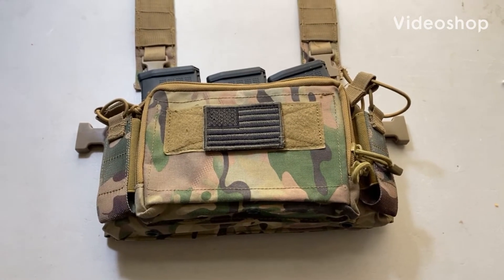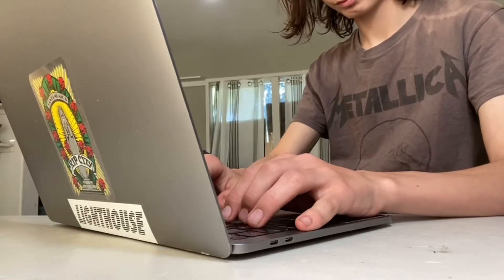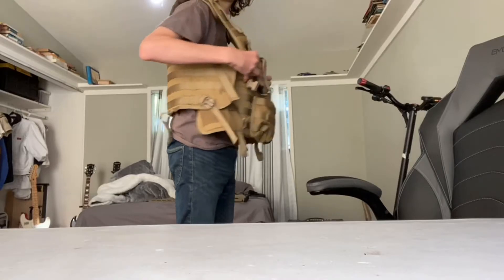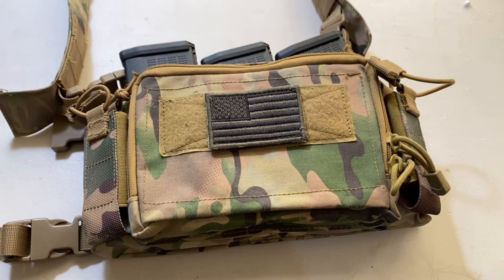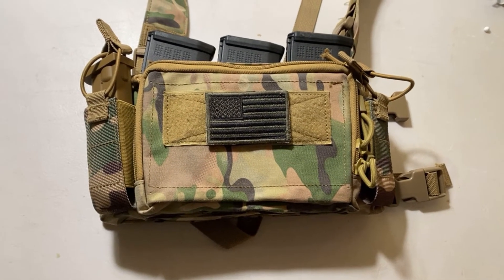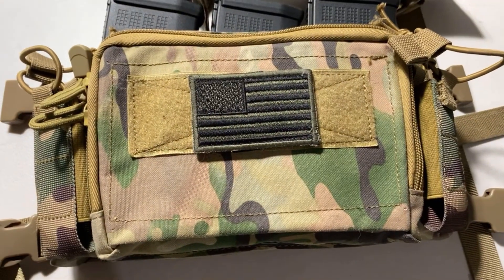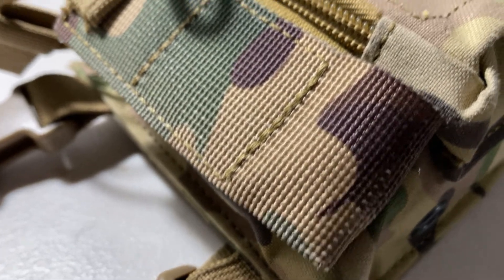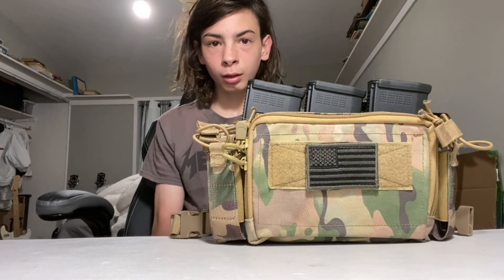Best Airsoft chest rig under 50 dollars! [Oarea chest rig!]